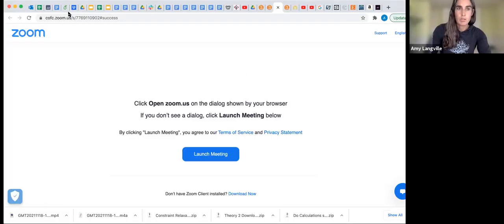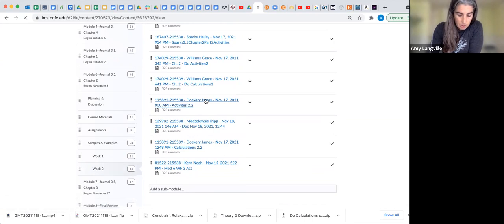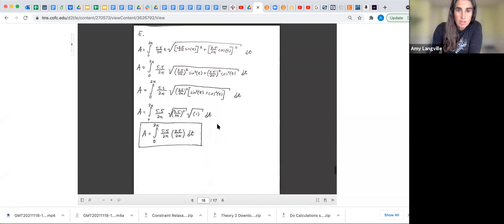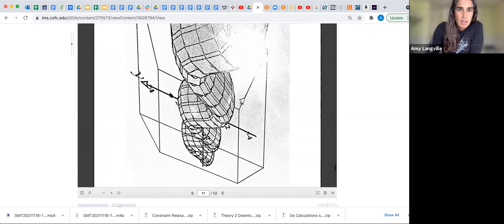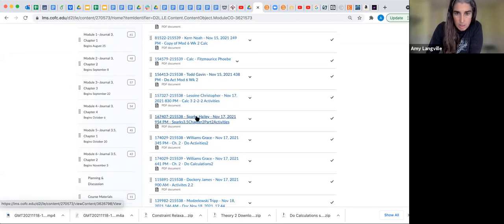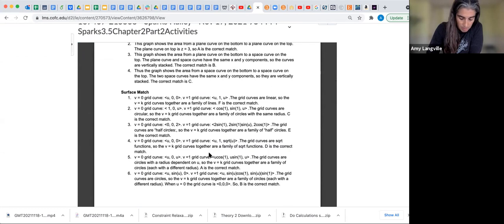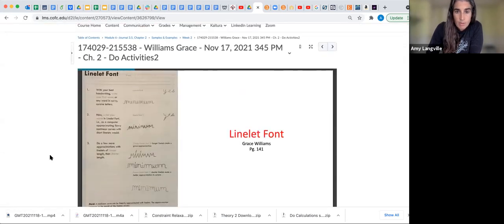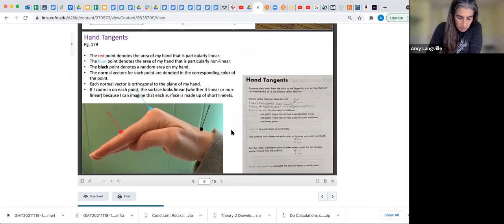Weekly Update 12 (8 min)